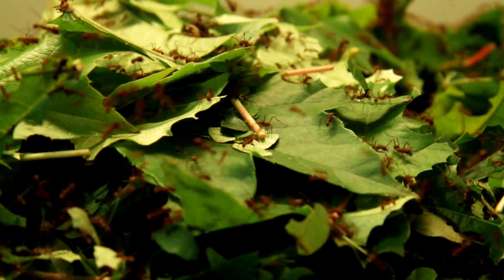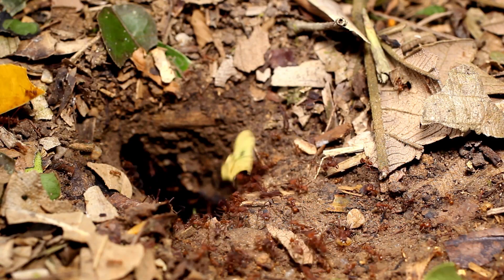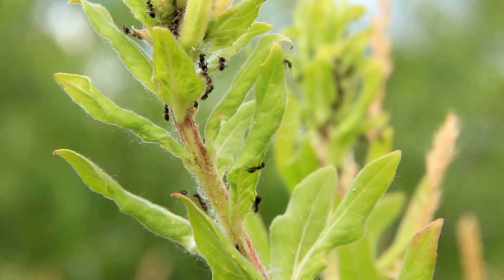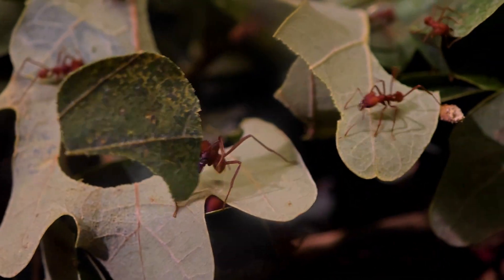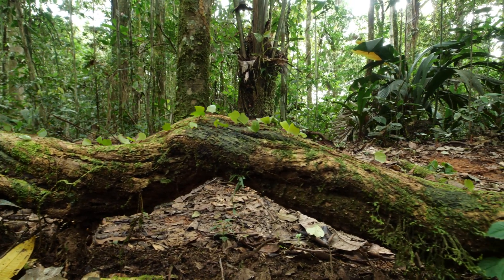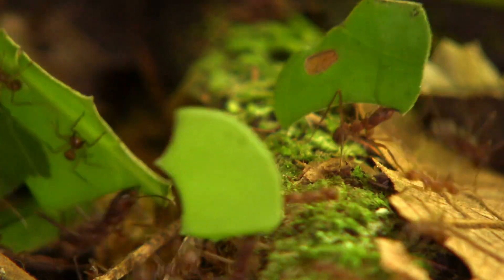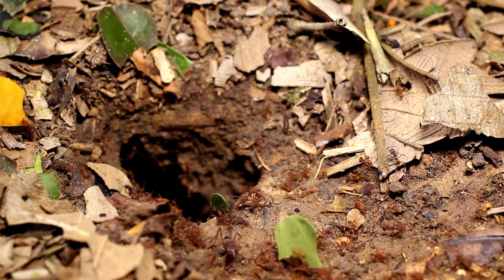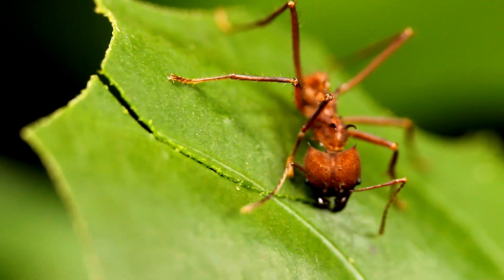Leafeater Ants: Unveiling the Enigmatic Lives of These Remarkable Insects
Venture deep into the hidden world of Leafeater ants… one of nature’s most fascinating and hardworking creatures. In this incredible wildlife documentary… we reveal the secret lives of these tiny, leaf-carrying farmers… and the vital role they play in keeping our planet’s rainforests alive.

Discover how Leafeater ants harvest fresh leaves… not to eat… but to cultivate a living fungus… their primary source of food. Watch as millions of ants work together to build massive underground cities… complete with nurseries, waste chambers… and vast, fungus-filled gardens.

Learn about their ancient, symbiotic partnership with the fungus they grow… a relationship so exclusive… neither can survive without the other. And see how these ants help recycle nutrients… enrich soil… and prevent erosion — silently shaping the ecosystem around them.

But this delicate balance is under threat. With deforestation, habitat loss… and climate change closing in… the survival of these extraordinary ants — and the forests they support — hangs in the balance.